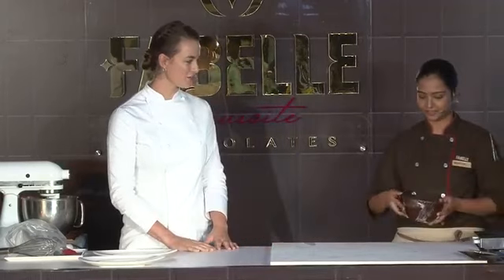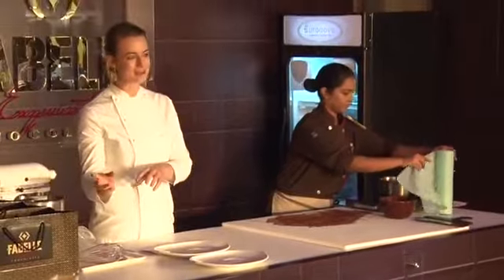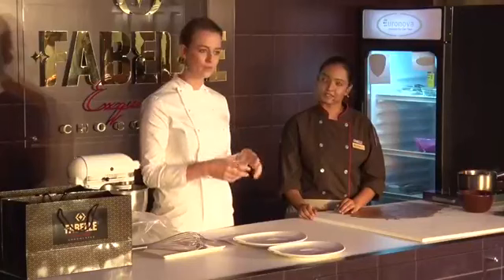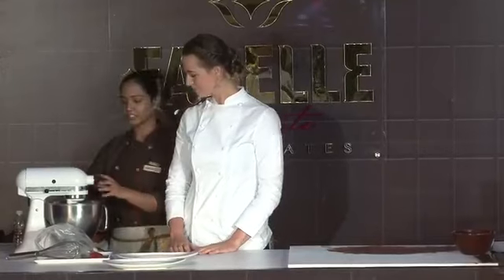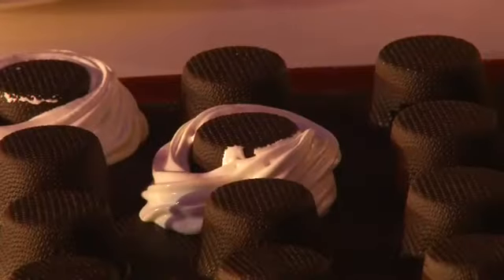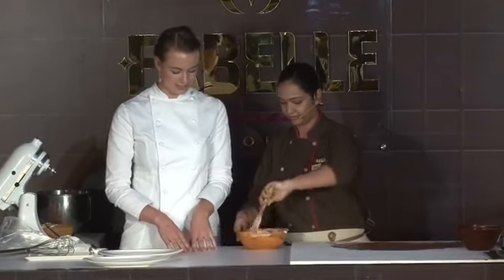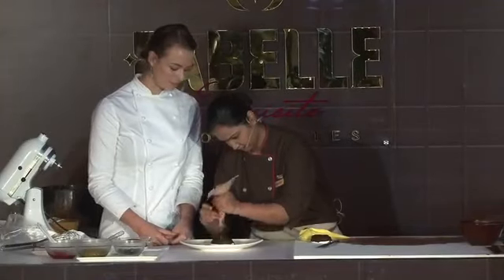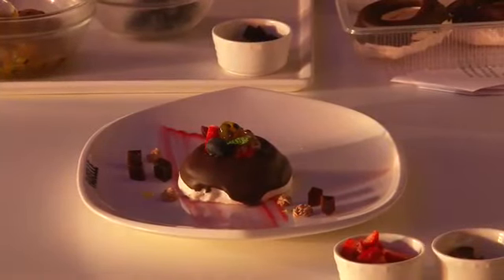Societe de Chocolat Masterclass – ITC Maurya (Delhi)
Master Chef Billie McKay and Master Chocolatier Sreyoshi recreated the Australian creation – Pavlova – for Fabelle at the second Societe de Chocolat masterclass at ITC Maurya, Delhi. The masters also took the audience on a chocolate tour and taught them the finer nuances of luxury chocolate making.
You can now register for a Societe de Chocolat masterclass